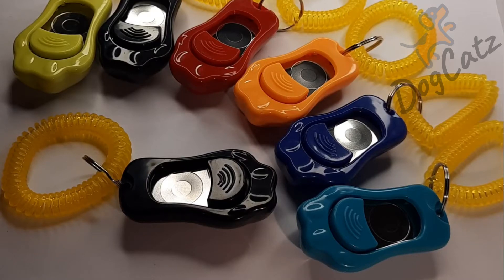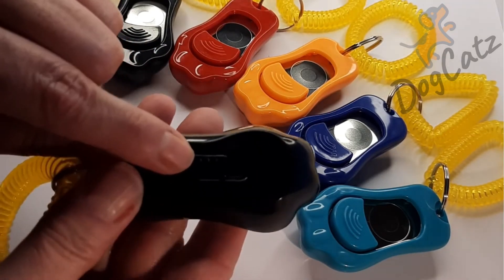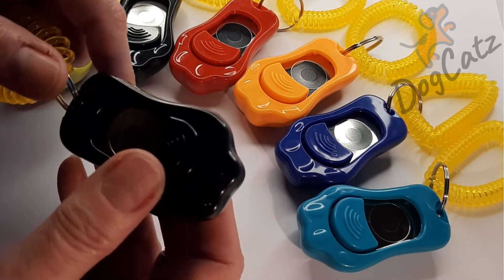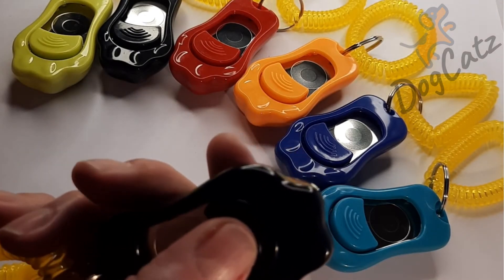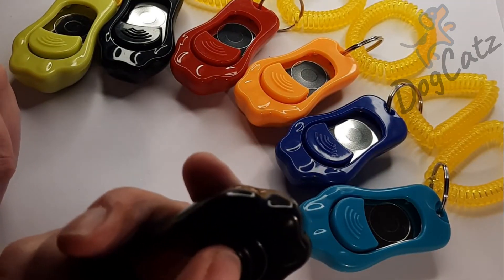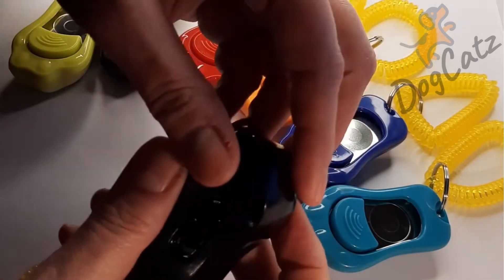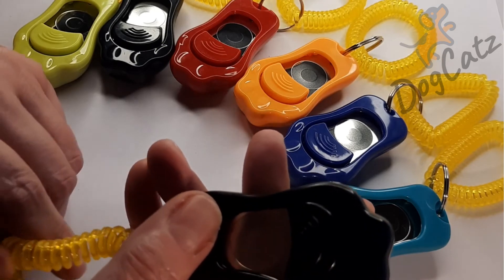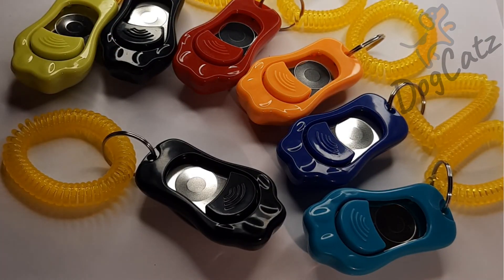Dog Puppy Clicker, Pet Cat Training In Obedience, Dogs Paw Clickers, 3 Volume Levels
Great fun for you and your pet - BUT, also great for kids: my grandsons absolutely love our selection of whistles and clickers and these would make a fantastic present

       * Kids will love these
       * Three volume levels
       * Train to sit, come, stand, lie down and many more
       * Designed for Dog Training, Start them off when puppies
       * Fantastic gift for children - would be a great stocking-filler
       * Suitable for all dogs
       * Interactive behavior training between you and your dog
       * Teaches repeated good behavior
       * High quality training aide
       * Based on proven scientific concepts
       * Teach your dog tricks